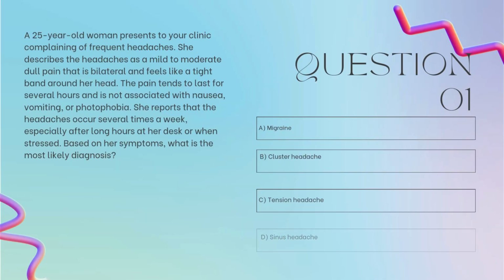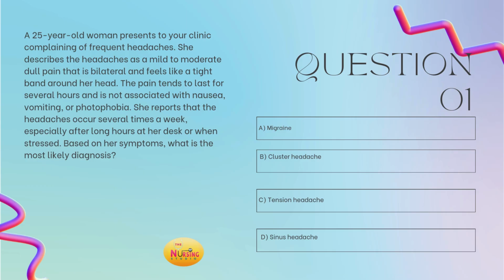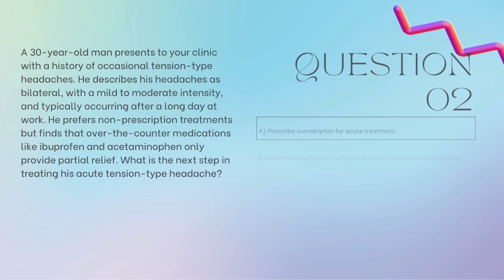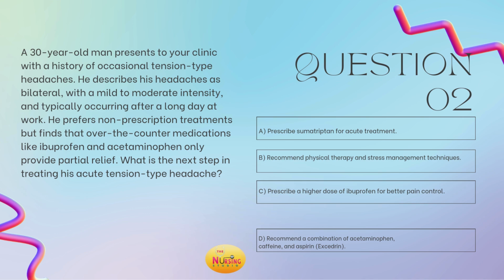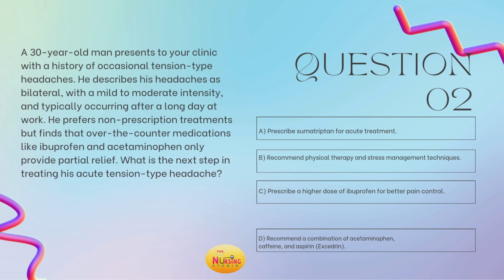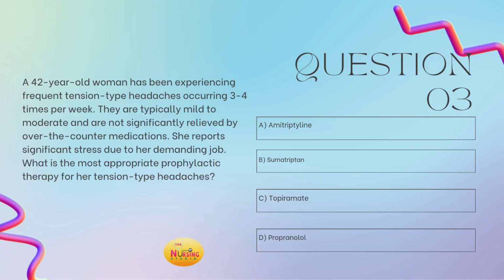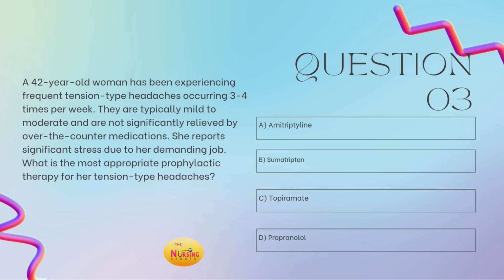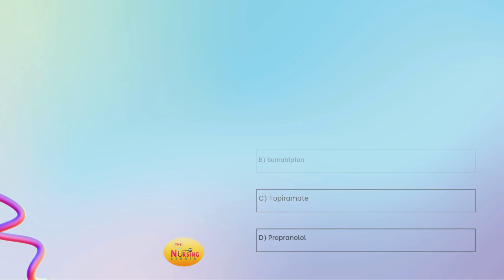Tension Headache Questions for Nurse Practitioner Board Preparation. (Day 74)